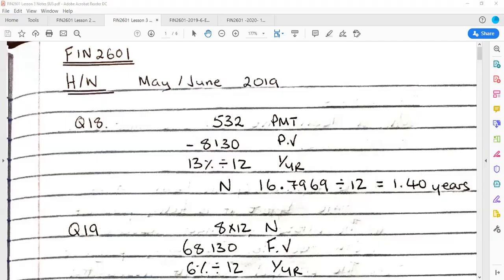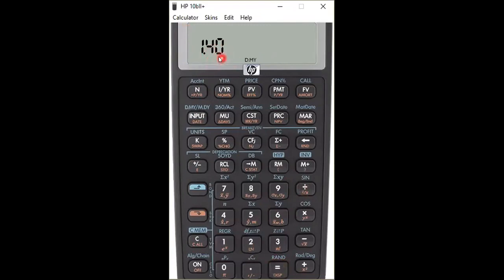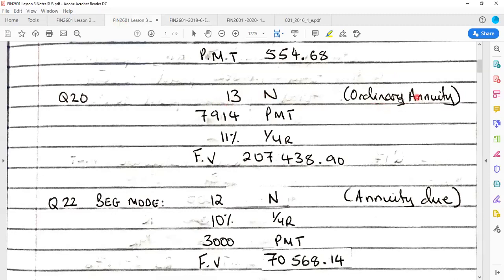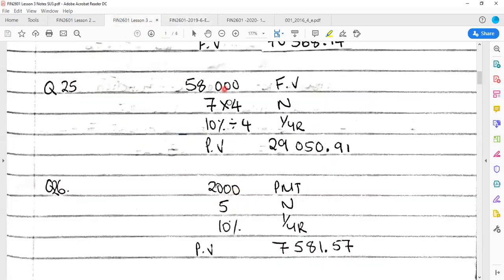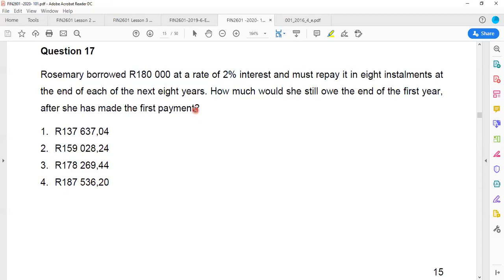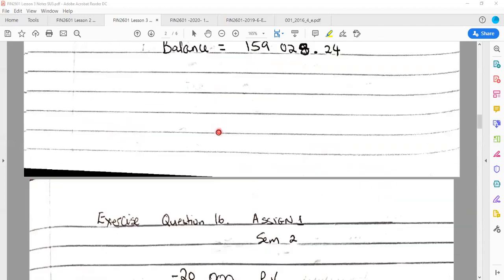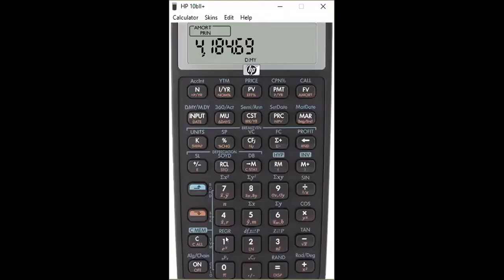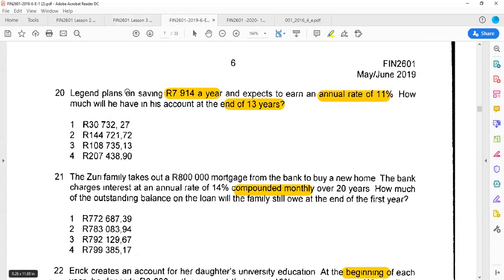FIN2601 SU3 Part 2